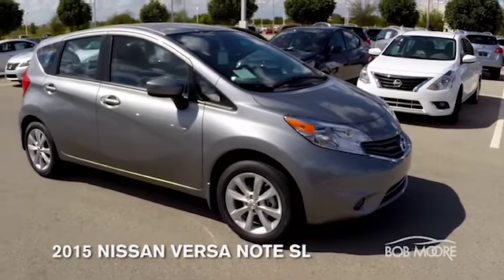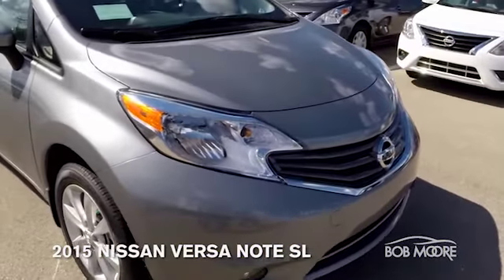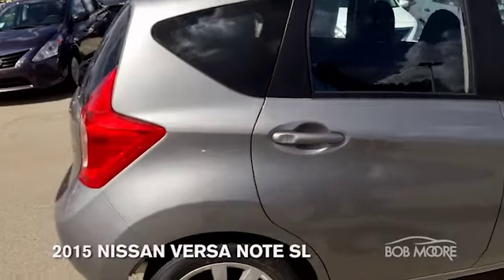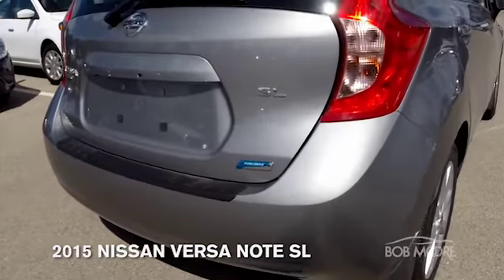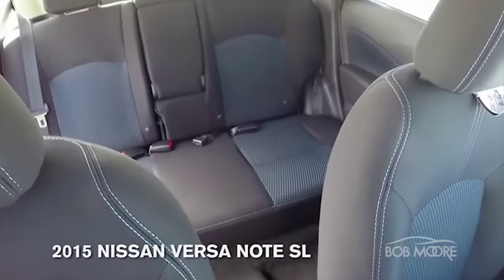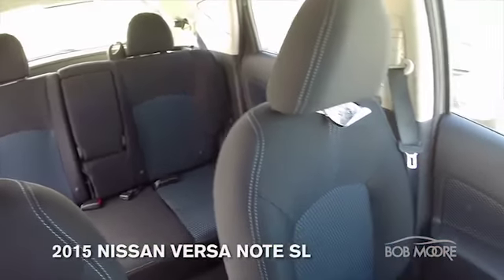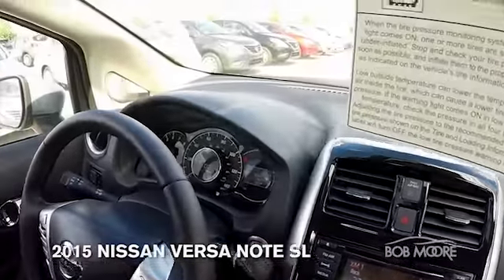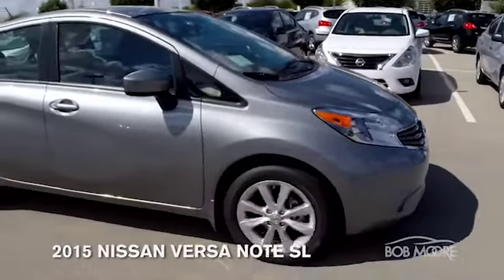2015 Versa Note SL at Bob Moore Nissan